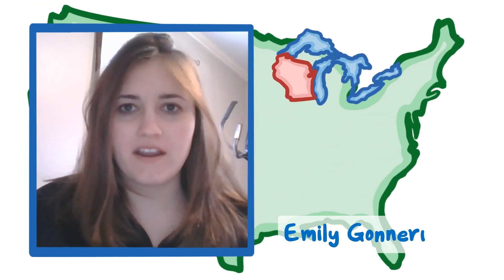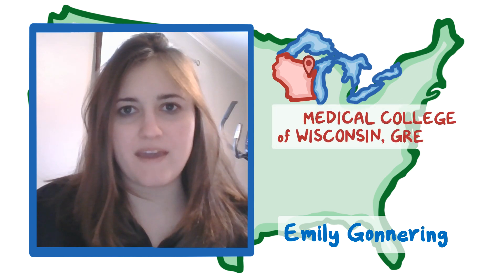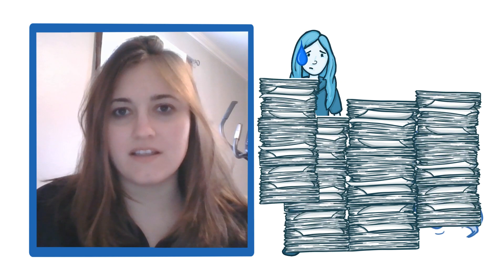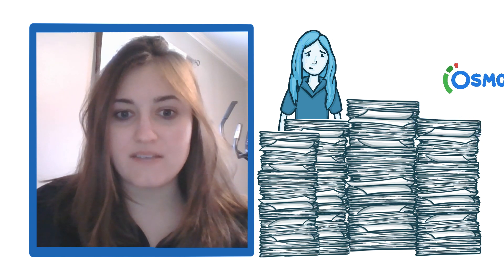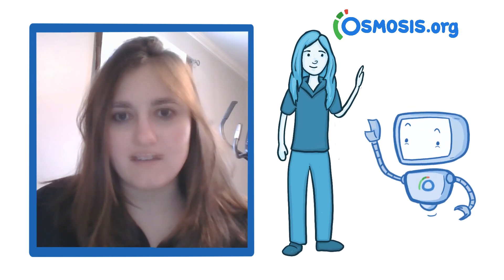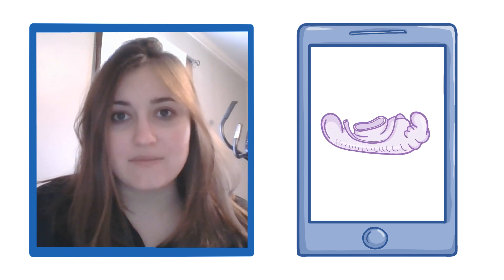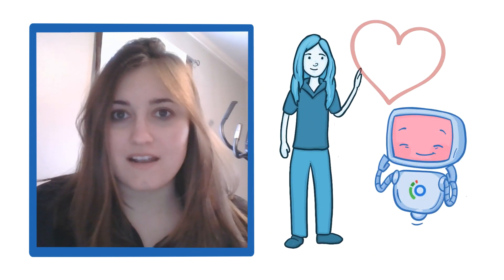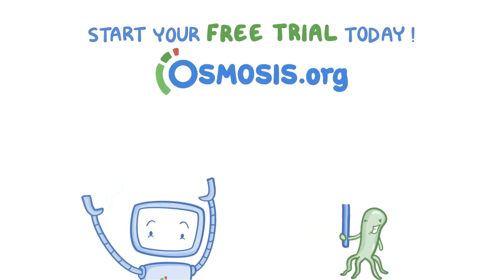Osmosis.org at the Medical College of Wisconsin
Emily from Medical College of Wisconsin at the Green Bay campus talks about their Osmosis experience! Find our full video library only on Osmosis